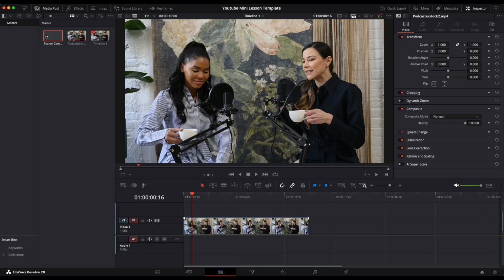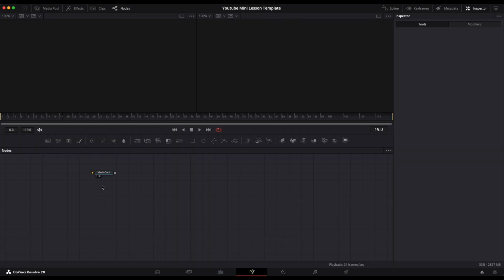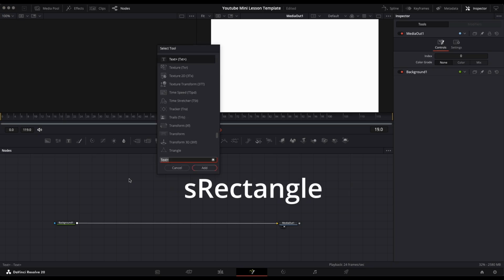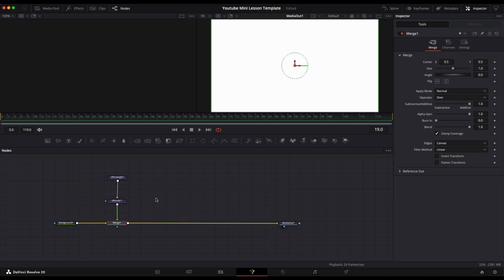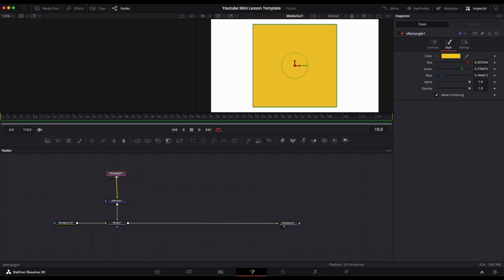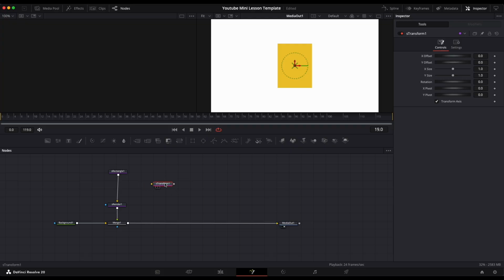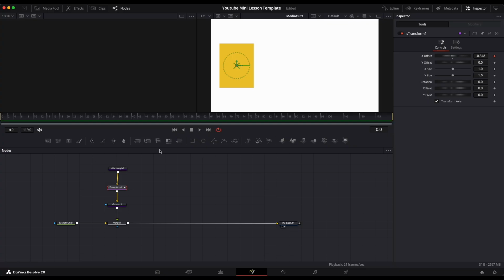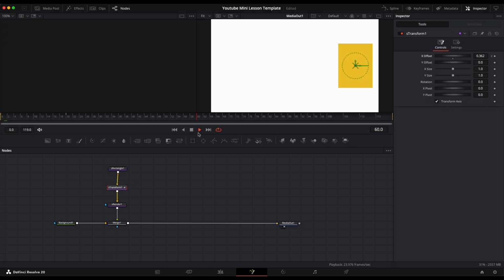How to Animate Shapes in Davinci Resolve Fusion: Mini Lesson #1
In just 5 MINUTES this video will show you how to create your own shape and animate it in the fusion page of  Davinci Resolve. Creating engaging shapes is one of the best ways to improve retention on your Youtube Videos.